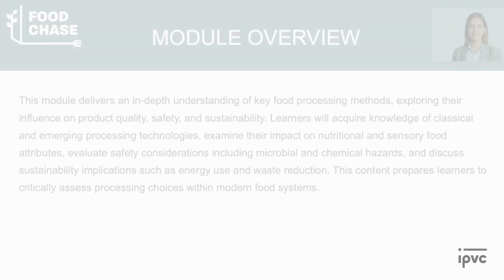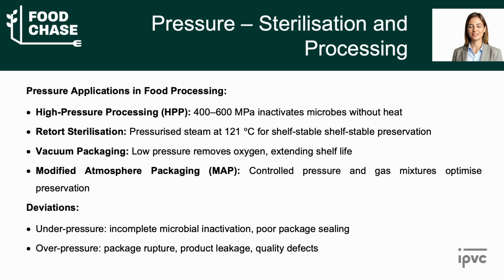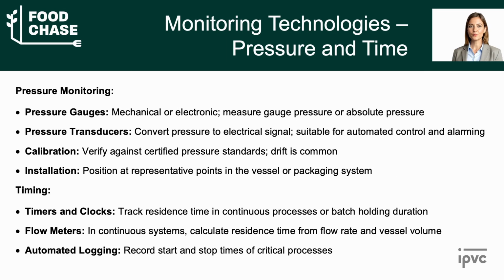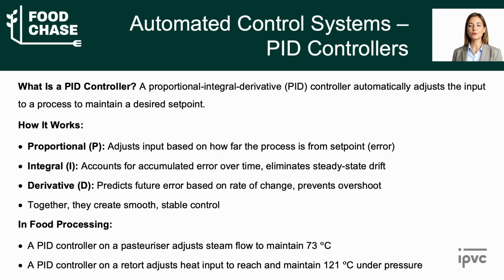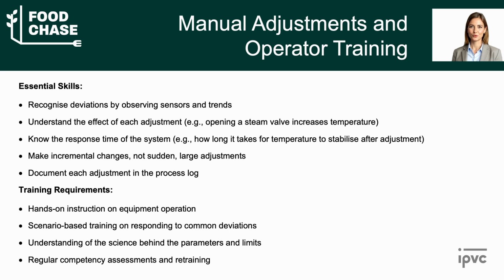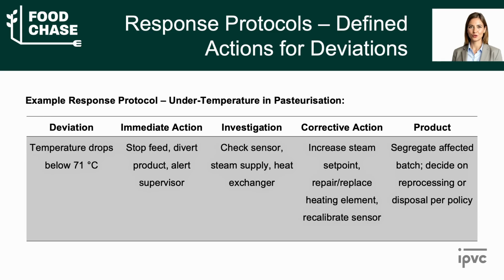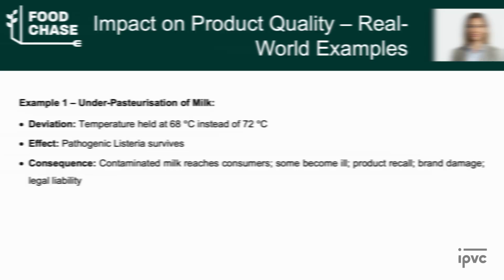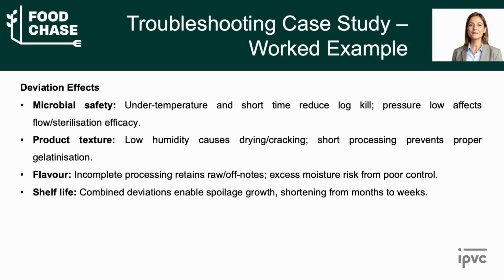Monitor, regulate, and troubleshoot key parameters in food processing operations.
This video covers how to monitor, regulate, and troubleshoot key parameters in food processing operations. It highlights the importance of controlling temperature, pressure, and timing to ensure efficiency, quality, and minimize losses.